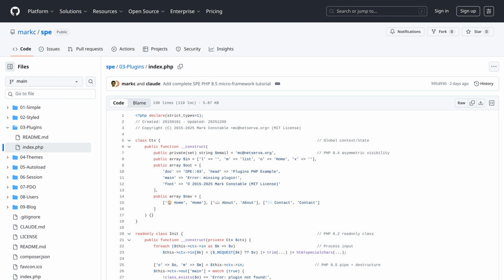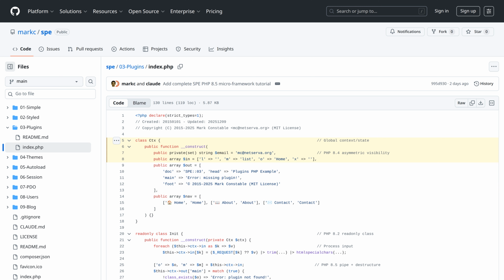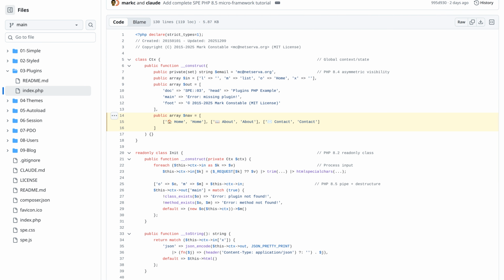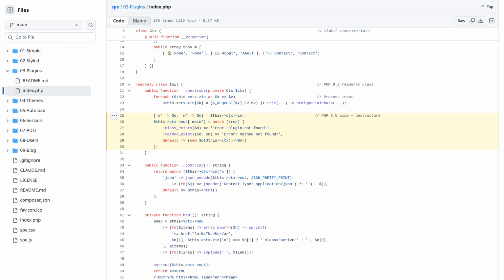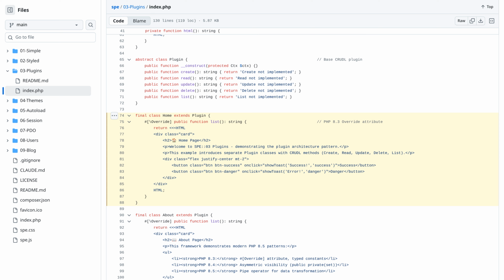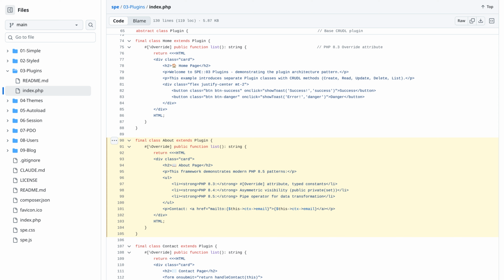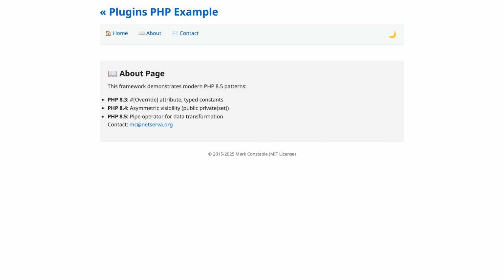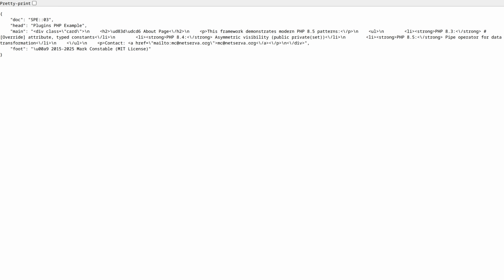SPE Tutorial Chapter 03: Plugins - CRUDL Architecture Pattern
Learn how to organize your PHP application with the Plugin architecture pattern and CRUDL methods.

Topics covered:
• Context class for global state management
• Init readonly class for bootstrapping
• Abstract Plugin class with CRUDL interface (Create, Read, Update, Delete, List)
• Concrete plugin classes (Home, About, Contact)
• PHP 8.3 #[Override] attribute
• JSON API output with ?x=json parameter
• Pipe operator for input processing
• Match expressions for routing

This is Chapter 3 of the Simple PHP Examples (SPE) tutorial series, demonstrating modern PHP 8.5 features with a practical micro-framework.